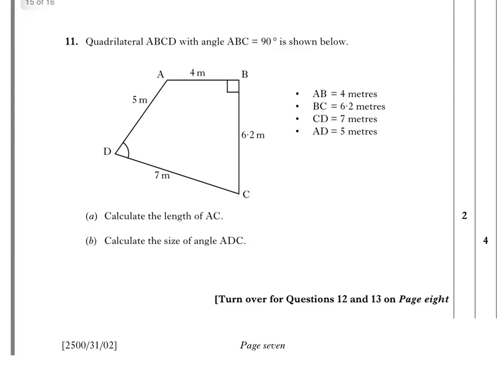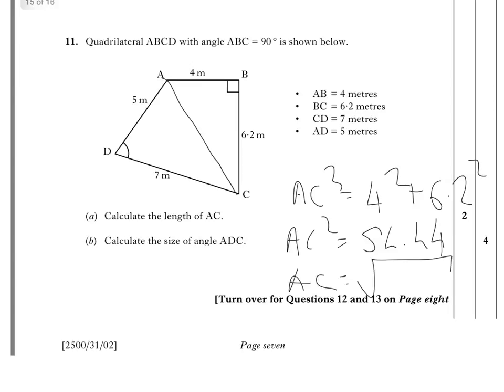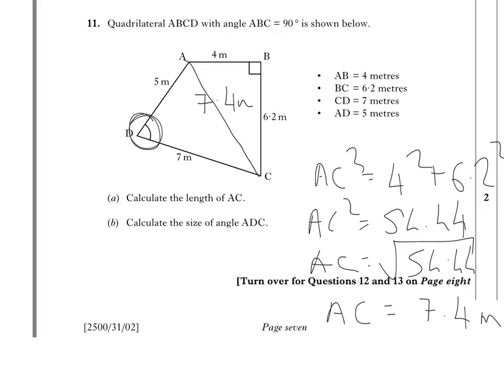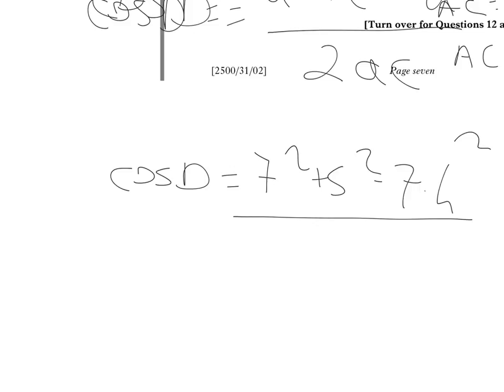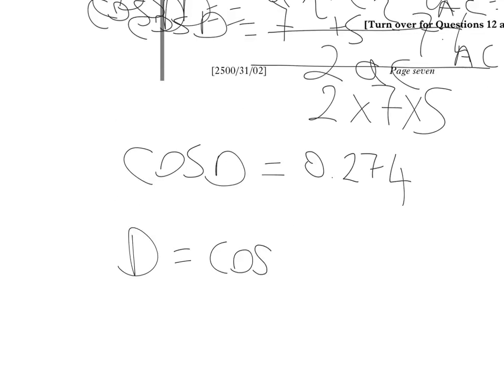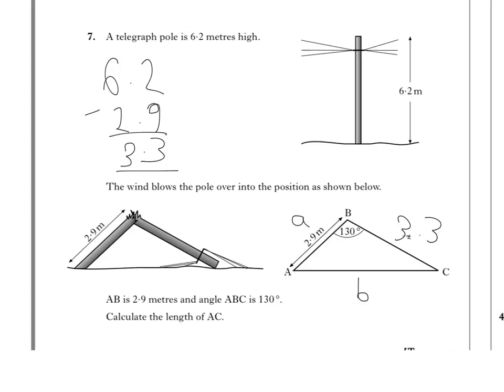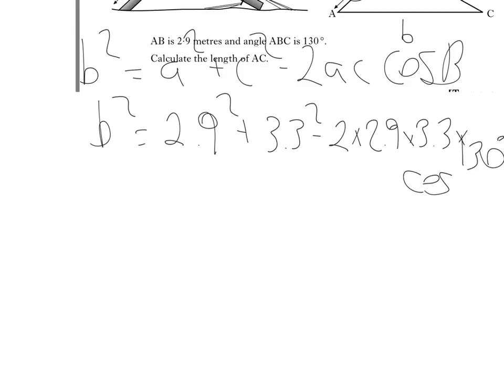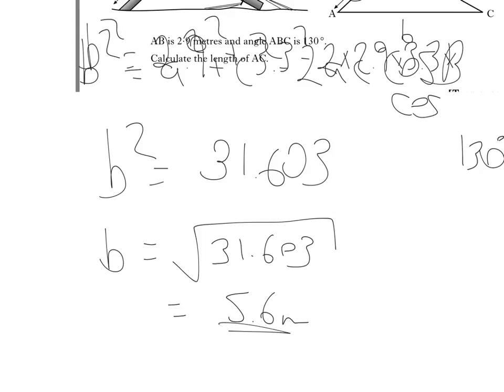n5 section 26 part 3